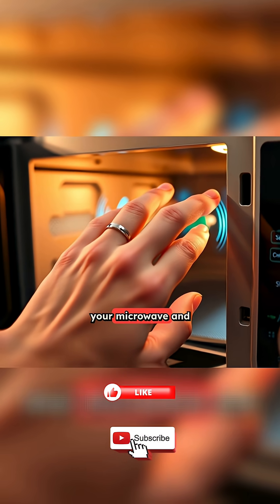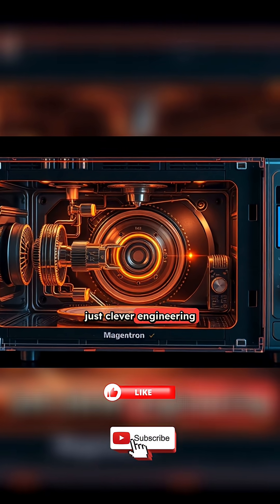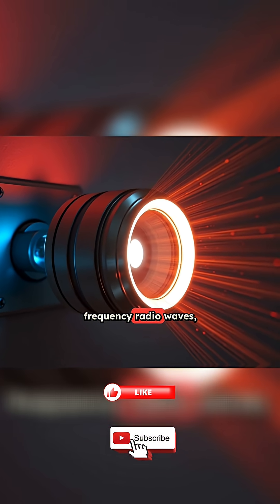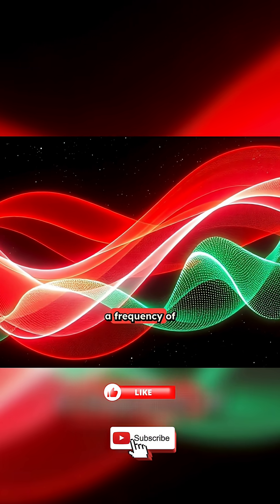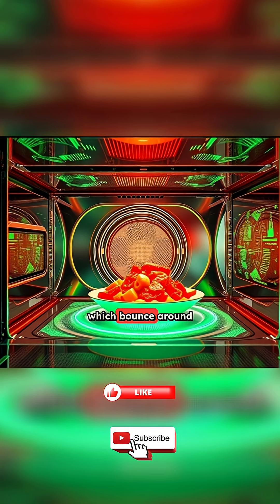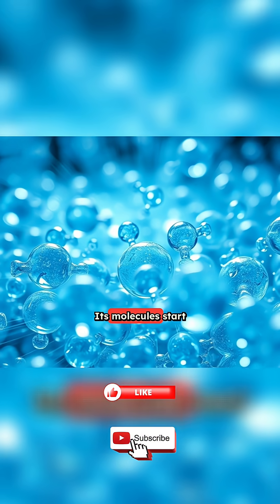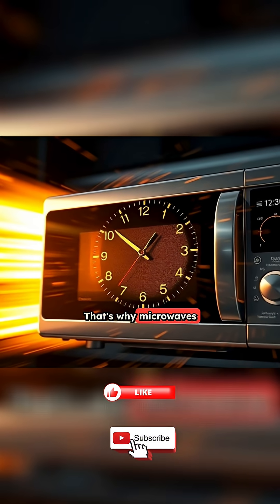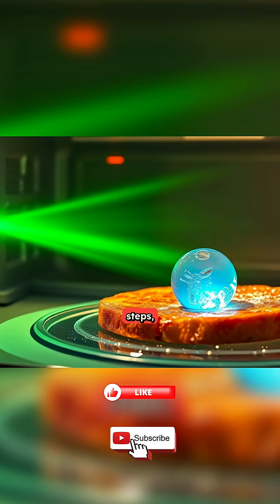Part 1 How a Microwave Oven Really Works | Everyday Science Explained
📌 Description

We use microwave ovens almost every day, but do you really know how they work? In this video, we’ll uncover the hidden science inside your kitchen.

Learn how the magnetron produces powerful microwaves, how those waves make water molecules vibrate and heat your food, and why turntables or stirrers are needed for even cooking. We’ll also explain why the door has a metal mesh, how microwaves save energy, and what they’re best — and worst — at heating.

Clear, simple, and fascinating — this is everyday science in action.